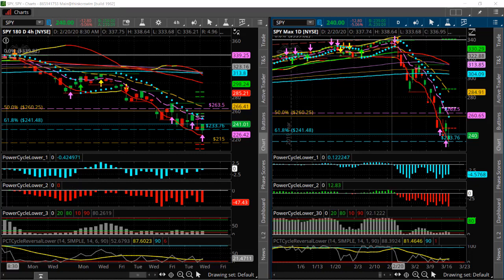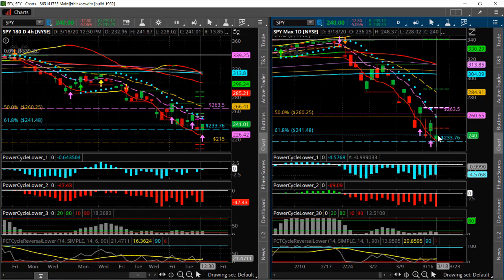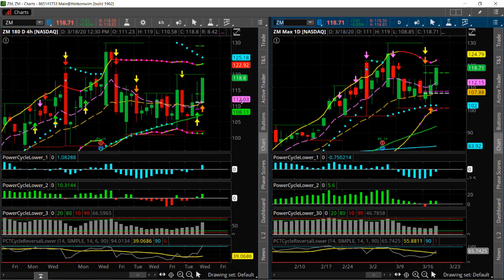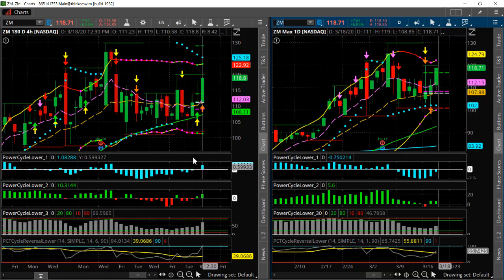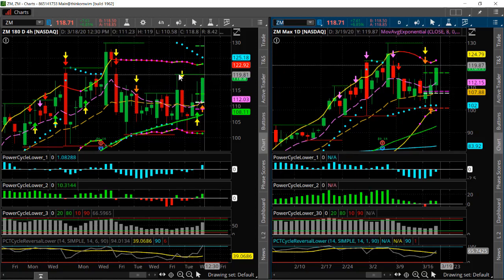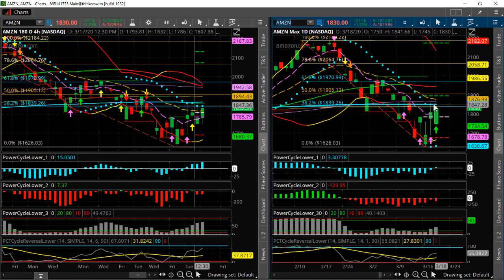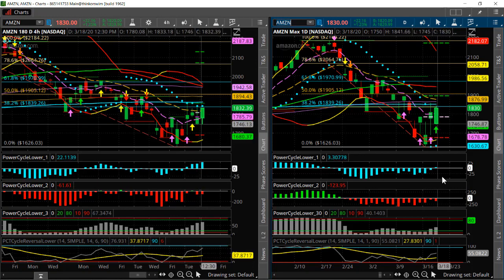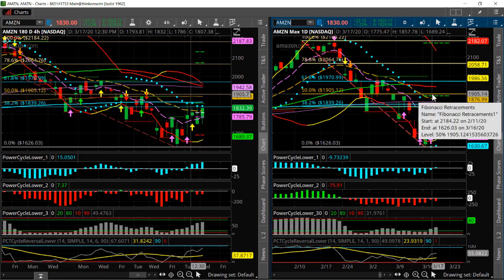How to Spot Long Trades in An Extreme Down Trend [ZM & AMZN]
Options Basics I Option Strategies are covered in my Free Options eBook

Option  Trading  Veteran  and  Power  Cycle  Trading®  Founder  Larry  Gaines discusses how to spot long trades in an extreme down trend.

1.  Liking  This  Video

More  Videos  Recommended  for  you  on  How to Spot Long How to Spot Long Trades in An Extreme Down Trend

 Thanks  for  visiting  the  Power  Cycle  Trading®  YouTube  channel.  We  really  appreciate  you  watching.  All  the  Best,  Larry  Gaines  -  Founder  Power  Cycle  Trading®  Premiere  Option  Trading  Education Futures